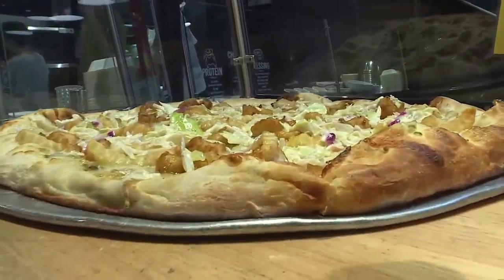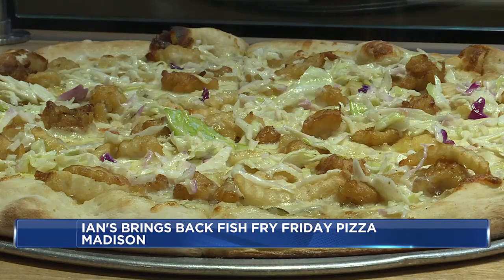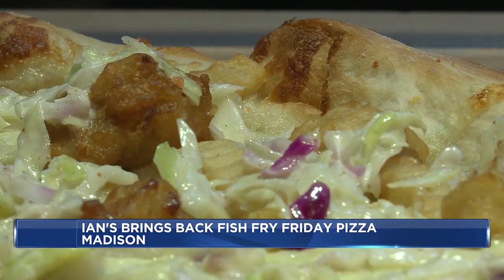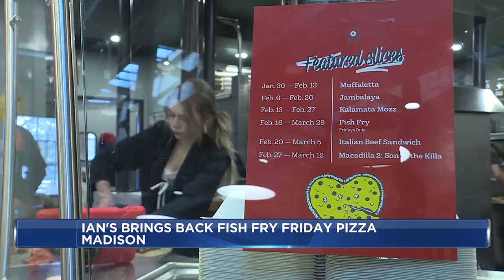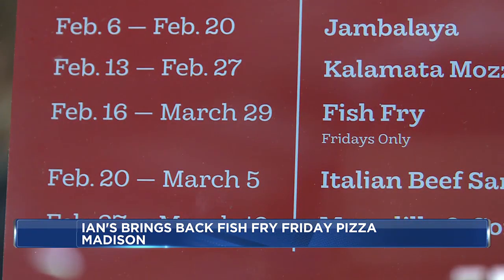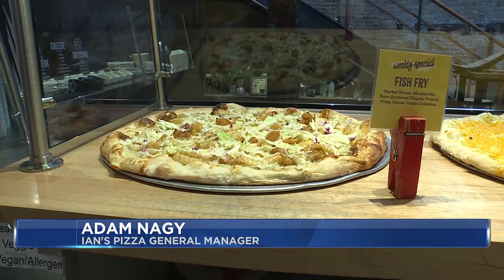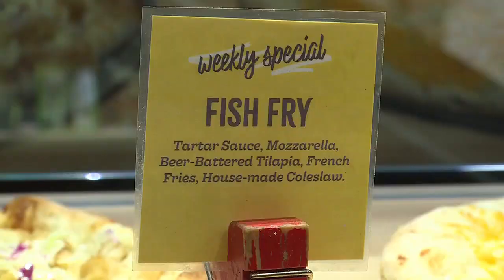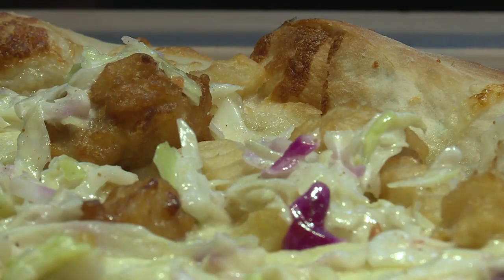Friday ‘Fish Fry’ special available for a limited time at Madison Ian’s Pizza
Ian’s Pizza in Madison is offering a unique flavor for a limited time.